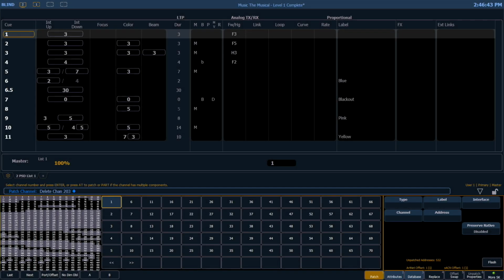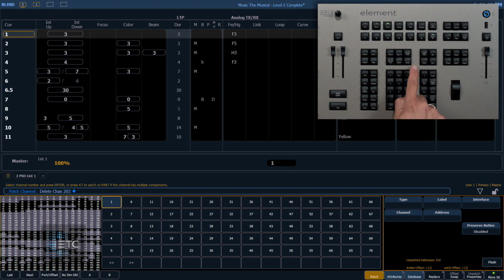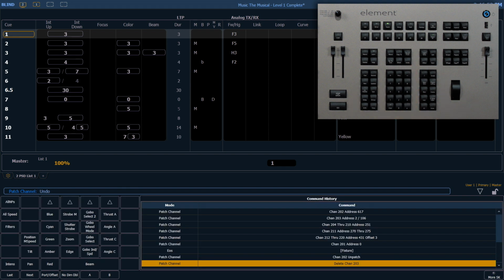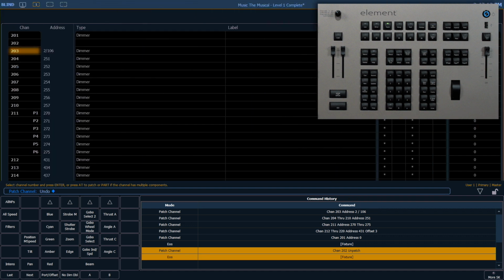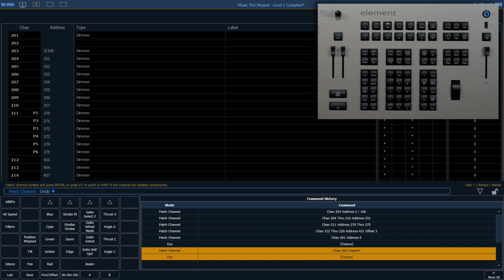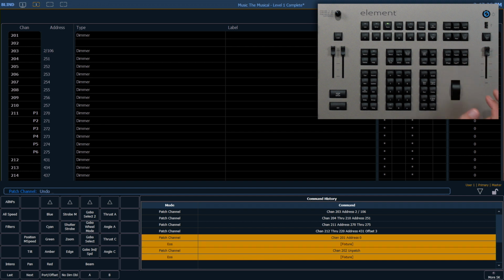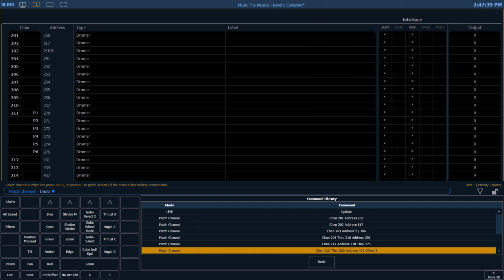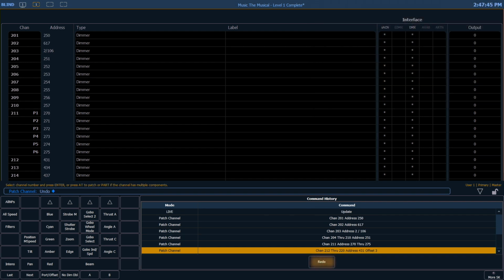03.3 Undo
Per Rob Crane, Undo is the every programmer's favorite feature. Undo is also a quick view of your command history.

v2.6

For emergency/technical assistance contact ETC Technical Services @:
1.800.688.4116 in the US